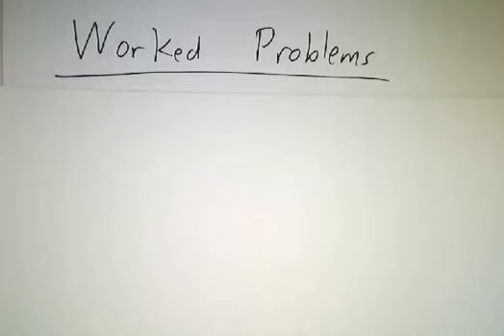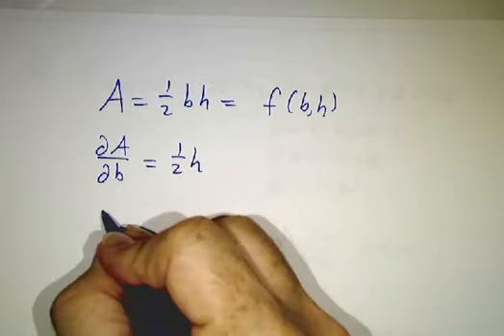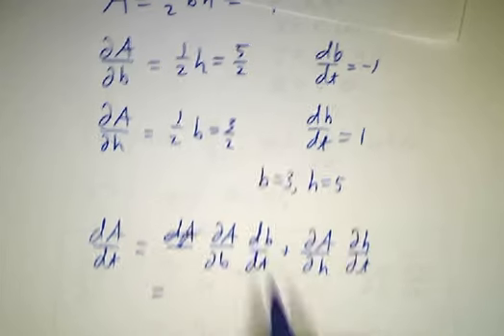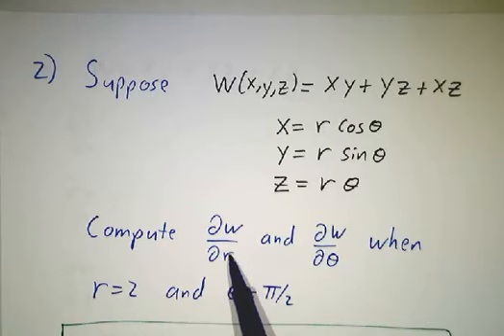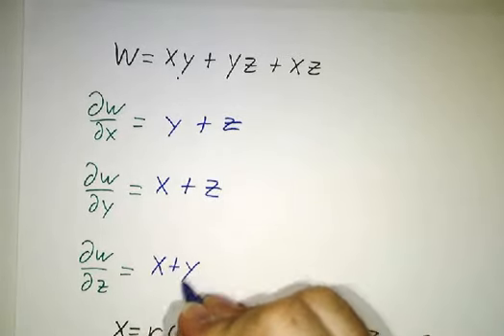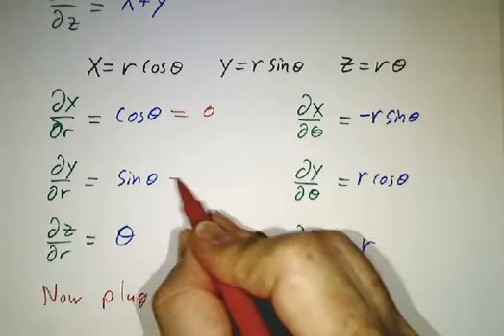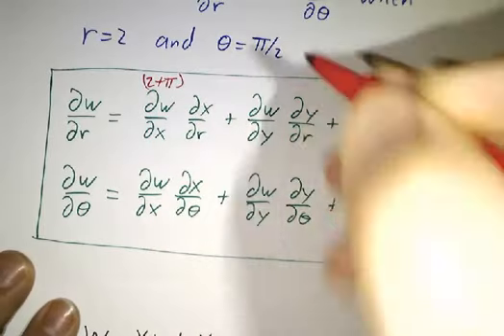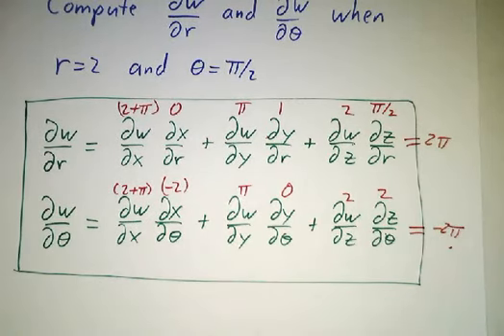Worked problems on the chain rule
We work two problems on the multi-variable chain rule. One is a word problem involving the area of a triangle. The other is a long plug-and-chug with partial derivatives.